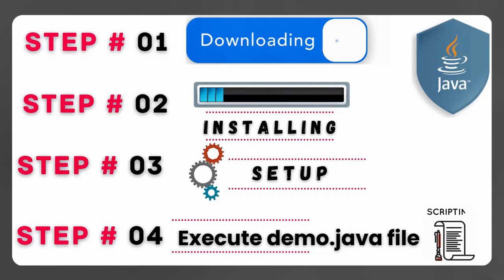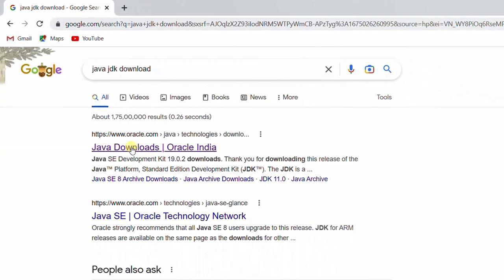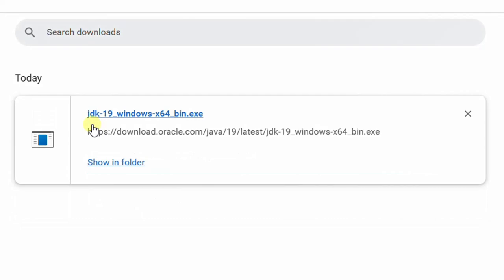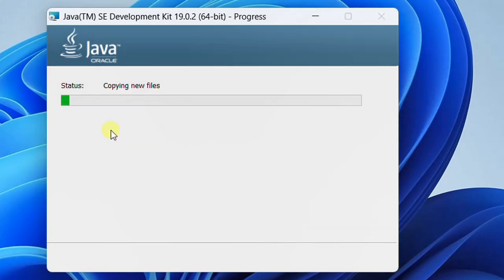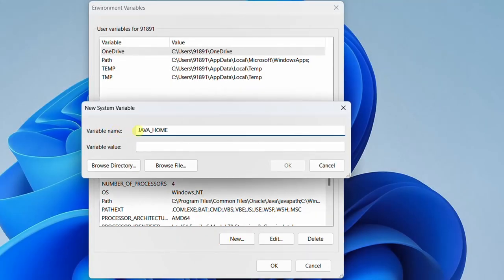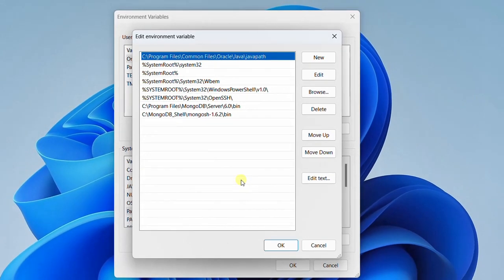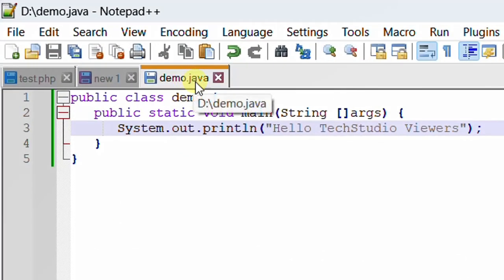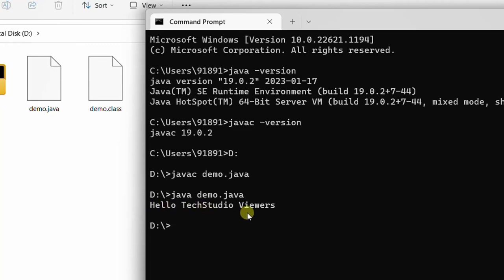How to Download & Install Java JDK 19 on Windows 11| Set JAVA_HOME Path| Java Development Kit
Hello Viewers,

This video shows you about, How to Download and Install Java JDK Latest version 19.0 on Windows 11 Operating System.

I request you to watch the video till end and follow the steps and install Java JDK on your machine.

Thanks,
TechStudio82